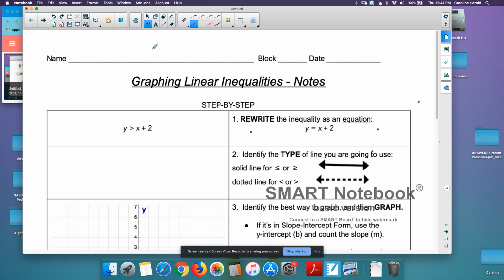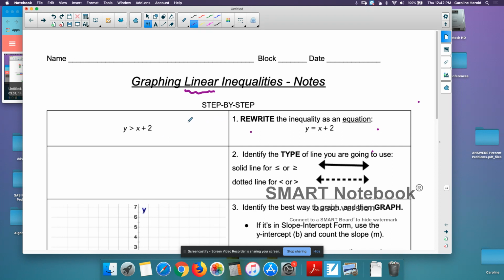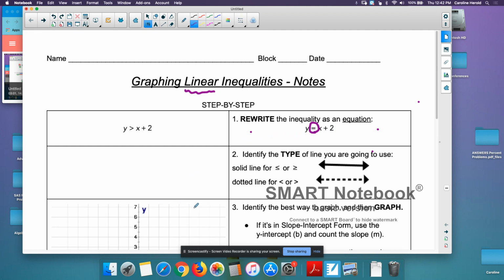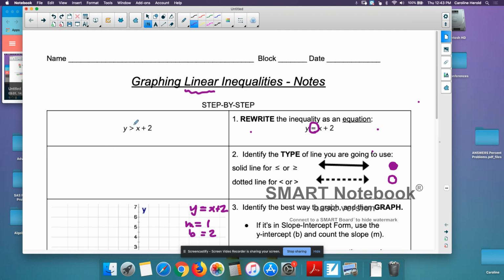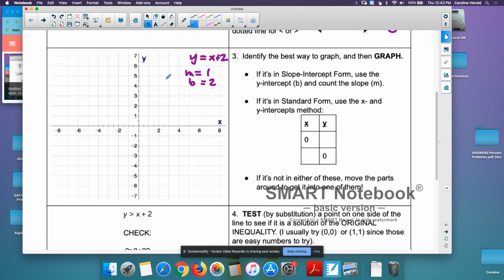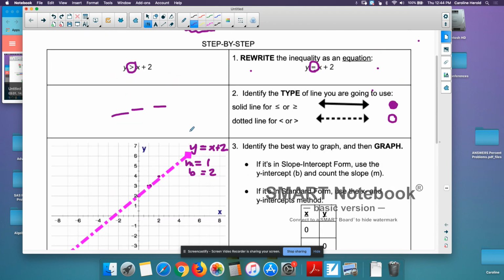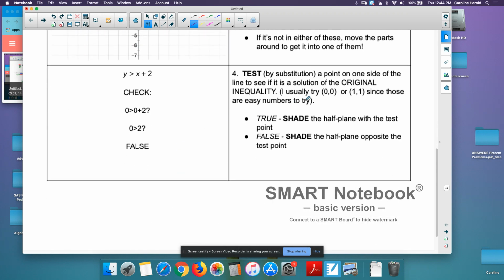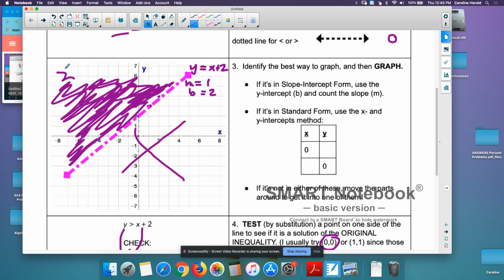Graphing Linear Inequalities